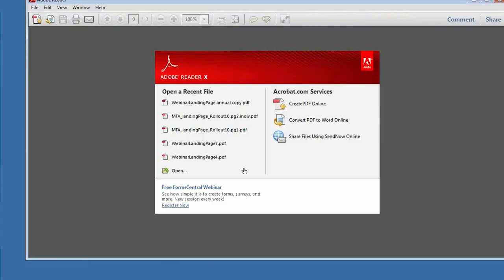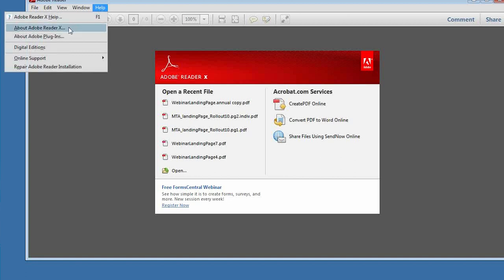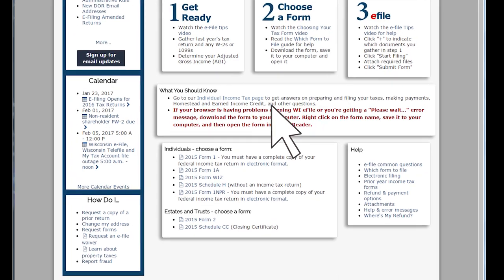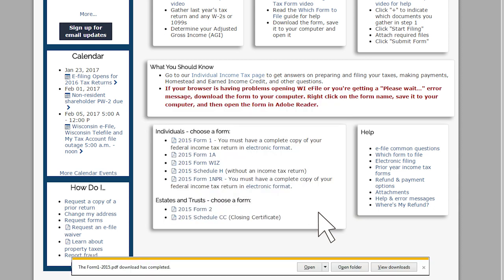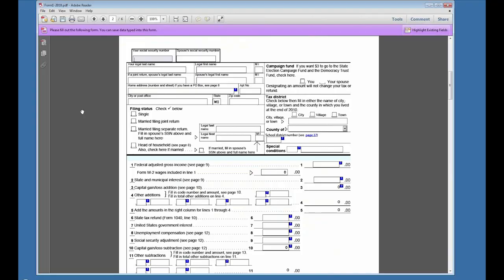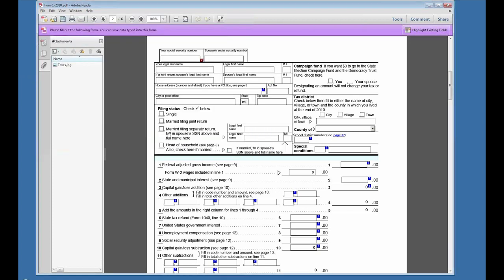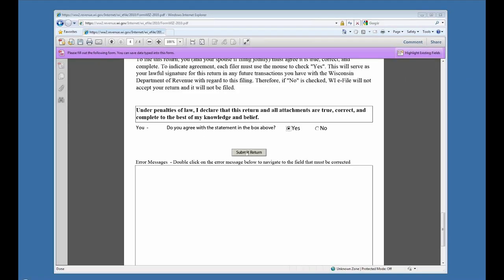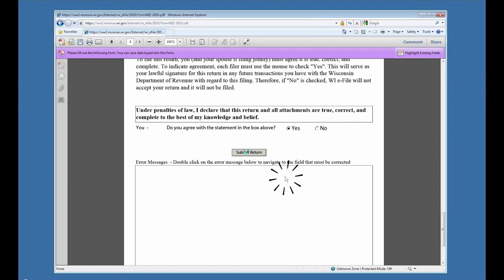Tips for Wisconsin efile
Learn helpful tips for using Wisconsin e-File, the free, accurate, and secure e-filing program for your state income tax return.

Transcript:
Here are a few tips for using Wisconsin e-file – The Department of Revenue's free, secure and easy way to file your state tax return.

First, check your version of Adobe Reader.  You will need version 9.1 or above to use Wisconsin e-file.

Right click the form you want to file, select “Save target as” and choose a location on your computer. Once saved, open the form from your computer to start filing.

If you are filing Form 1 or claiming a Homestead Credit, you may need to attach documents to your return. These could be from other software, or images of paper documents you have scanned.

To attach a file, click the paper clip, click Add, locate the file and click Open. The file will appear in the window. To delete an attachment, click the file, then click Delete.

After clicking Submit, if you get a message saying the form is trying to connect to a website, check the box next to “Remember my action for this site" and click Allow.

We hope you find these tips helpful.  Thanks for using Wisconsin e-file.